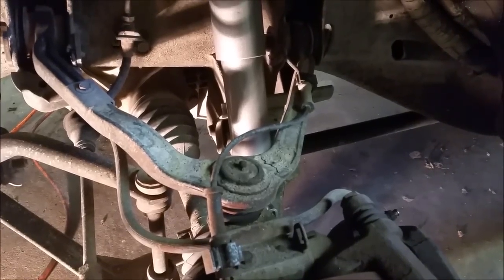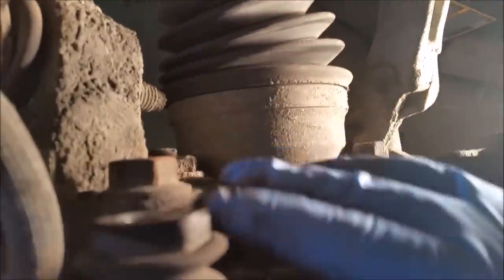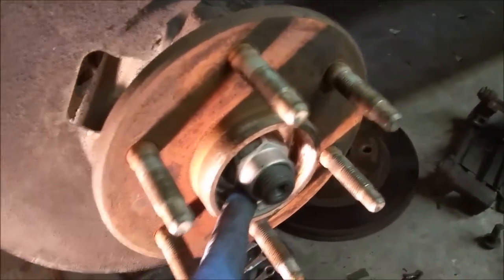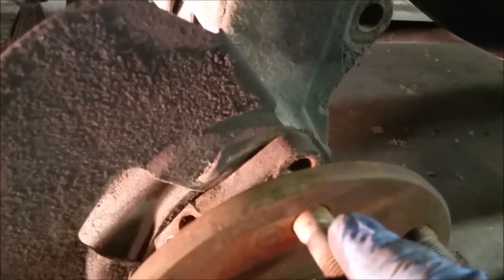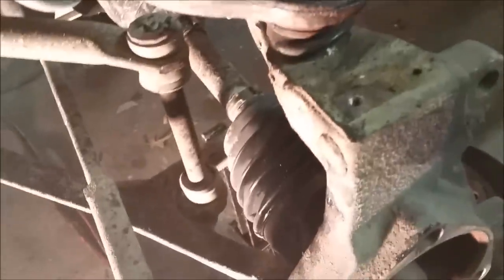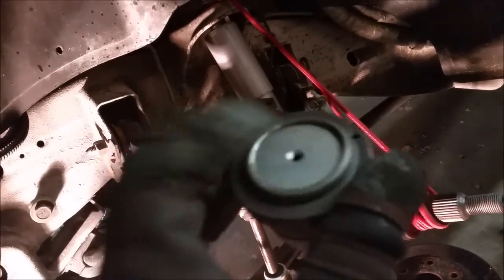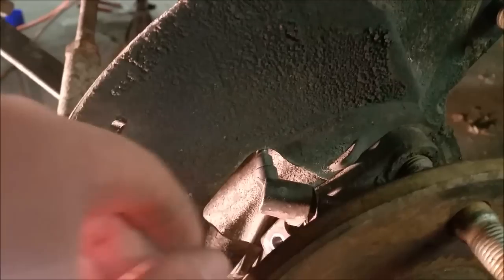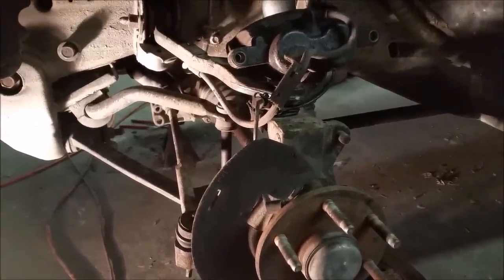Truck Clunking! Replace Balljoints! 1999-2006 Chevy Silverado GMC Sierra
Replacing upper and lower balljoints on a 2006 Silverado.  I believe this will work for any Sierra or Silverado 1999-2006.  It's at least the same process.  Most trucks in general are about the same.

Make sure to have a good set of mechanics tools, grease gun if you get grease-able ball joints, brake cleaner, ball joint press and a set of gloves.